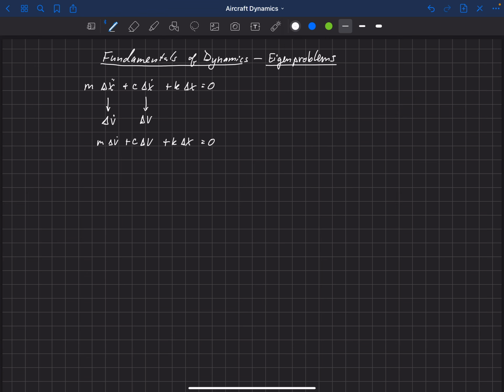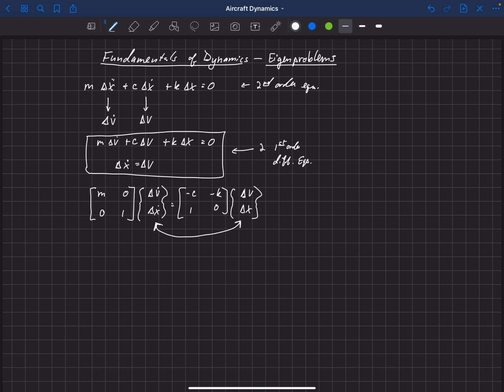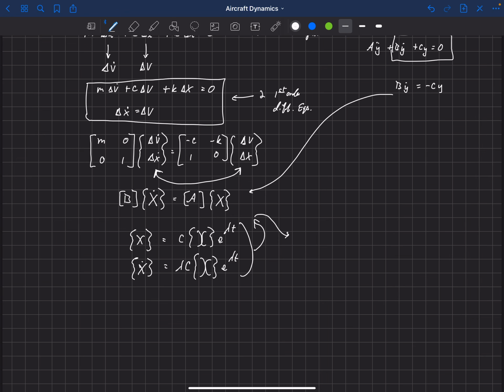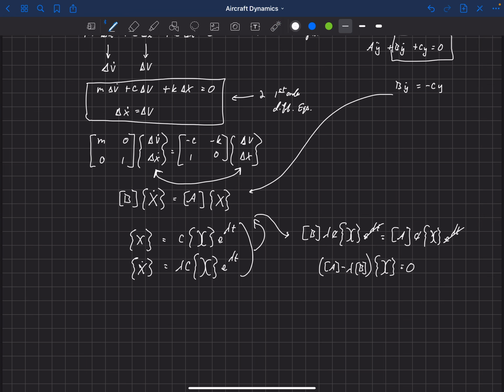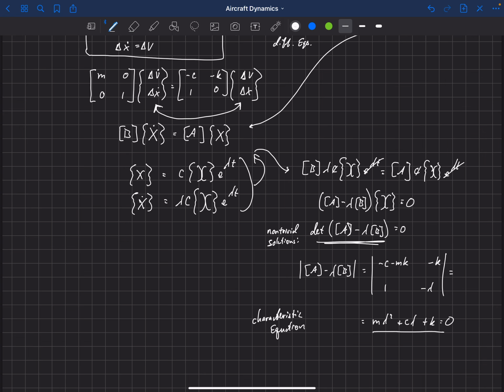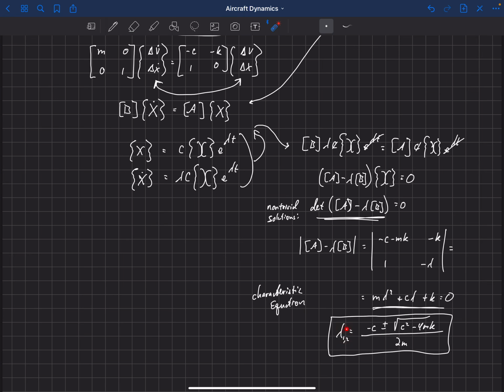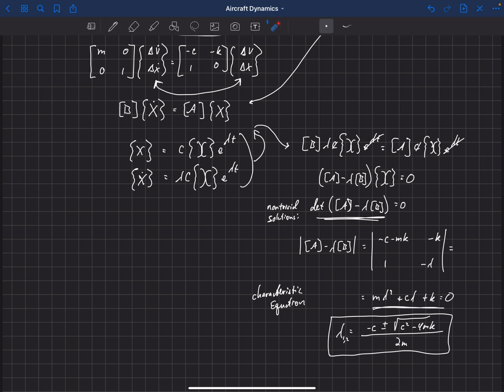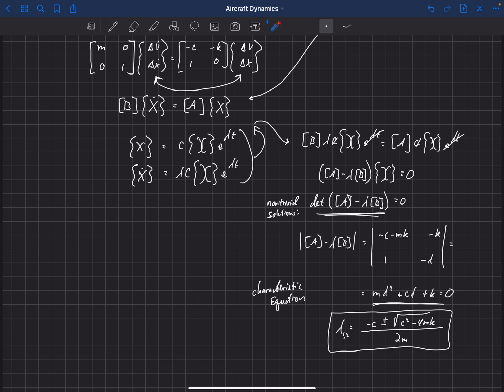Aircraft Dynamics . Fundamentals of Dynamic Systems . General Eigenproblems